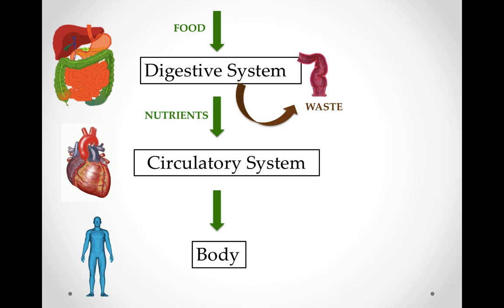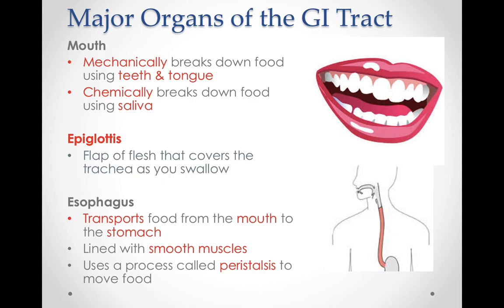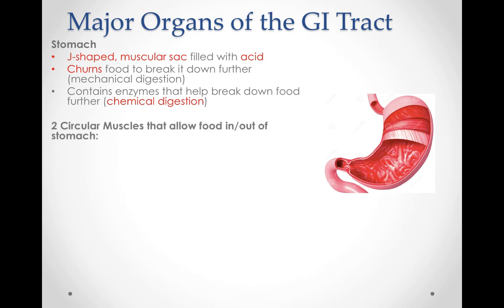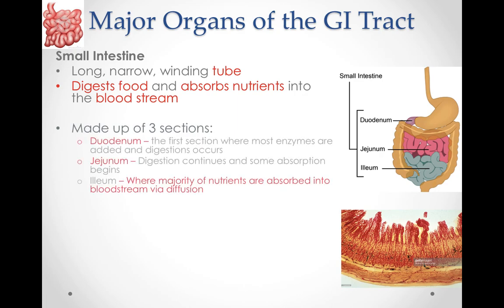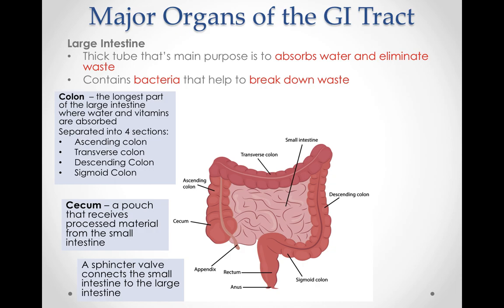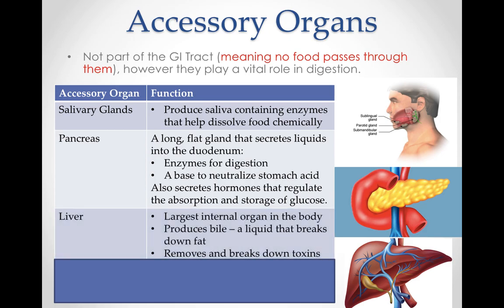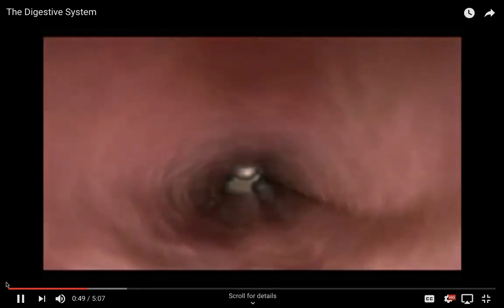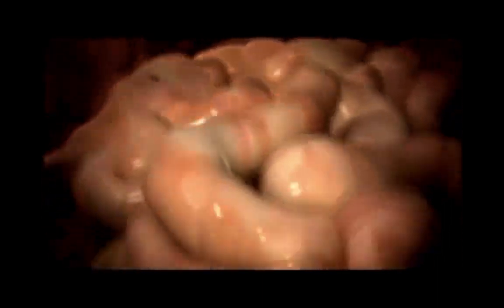Digestive System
A crash course on the digestive system.

I do not own the contents of the video played during the lesson.